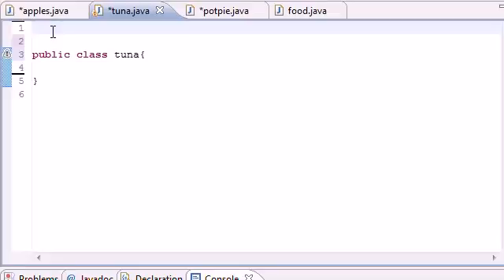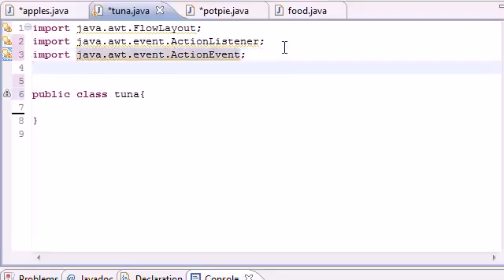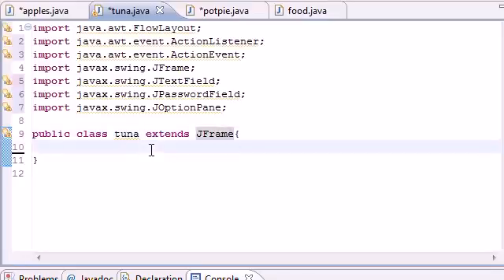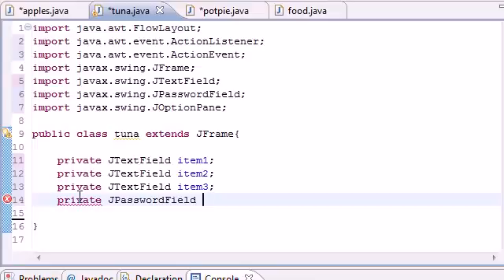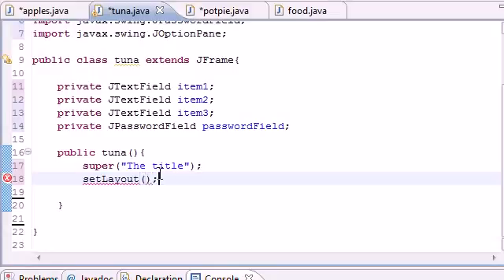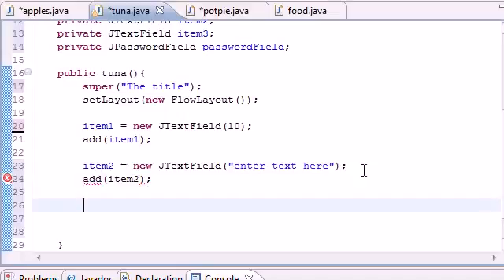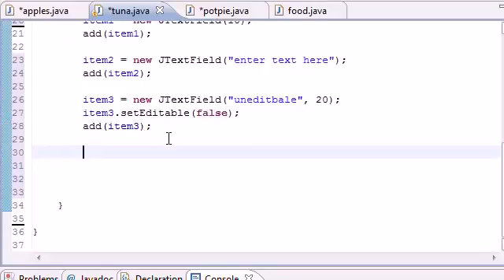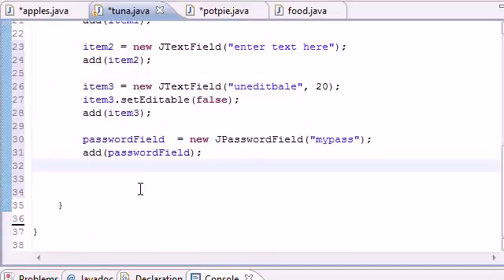Java Programming Tutorial - 52 - Event Handling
First of three part program on event handling